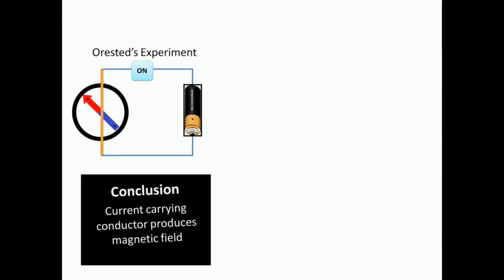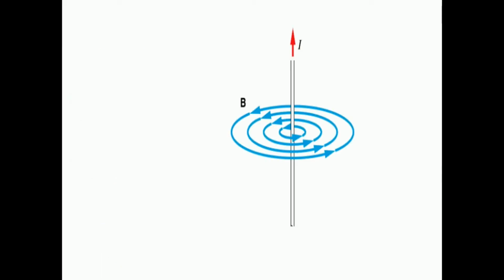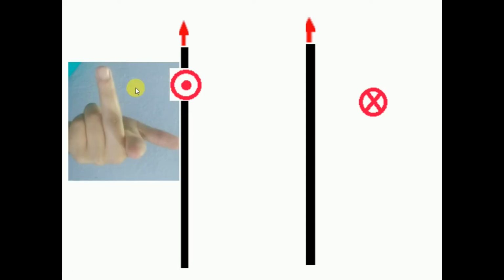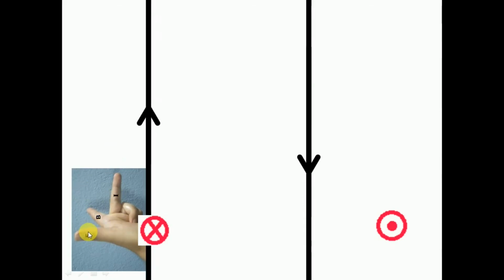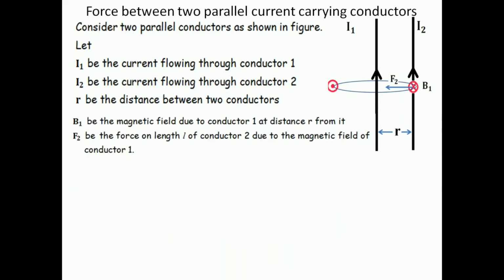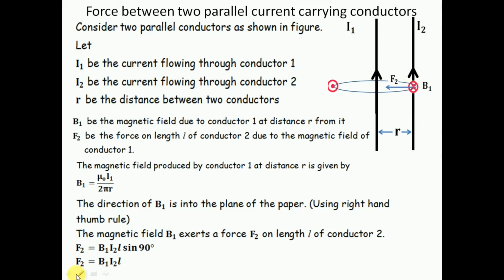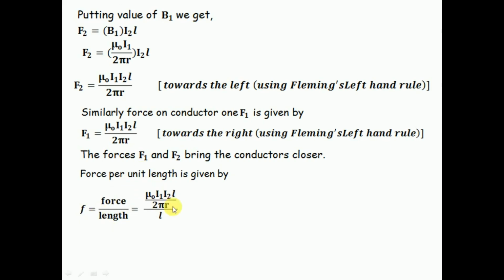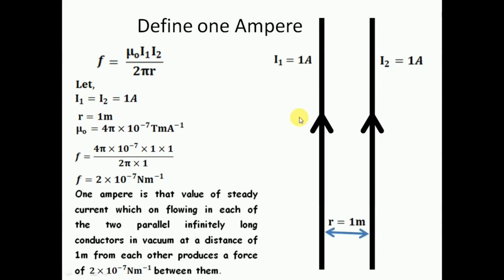Force between two current carrying conductors